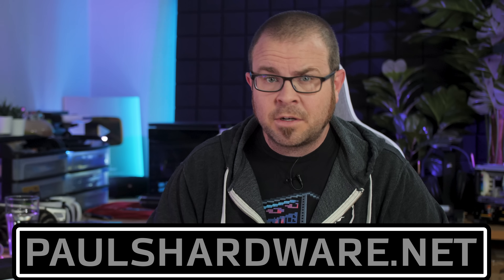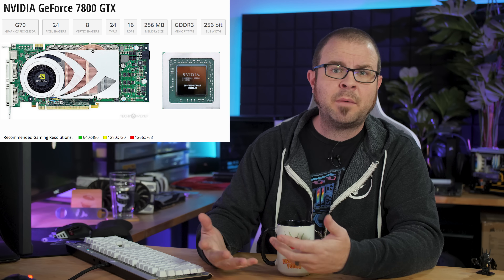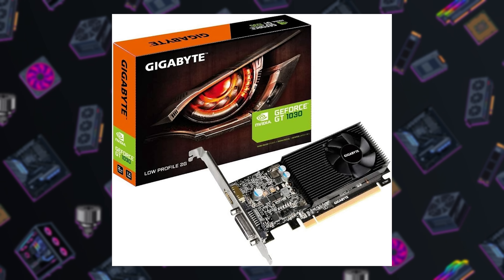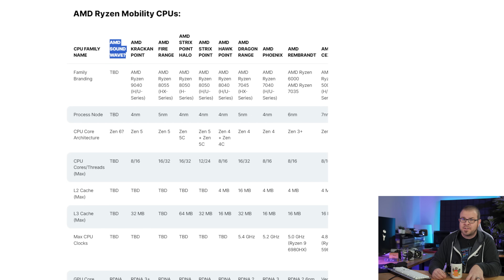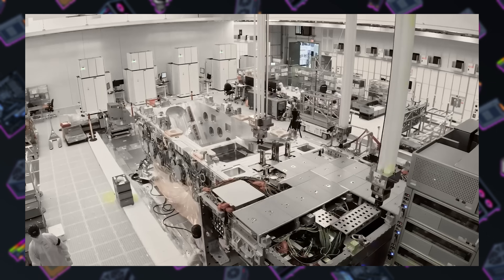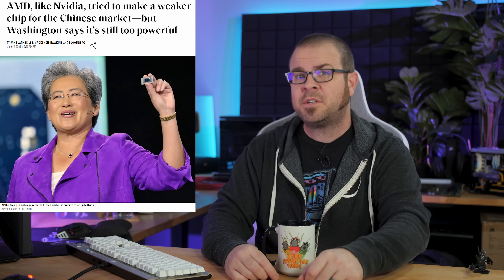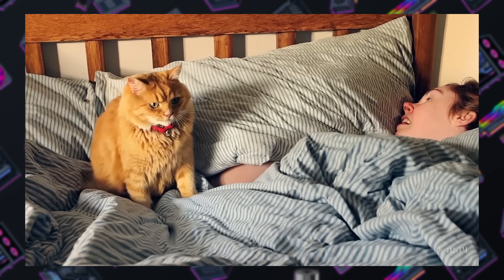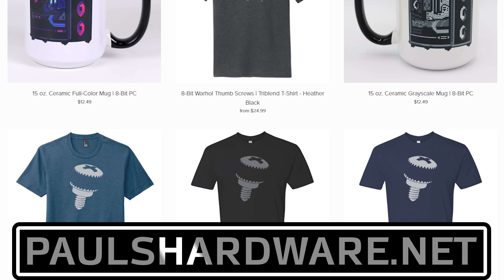RIP NVIDIA GTX: A Eulogy - Tech News March 10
► TIMESTAMPS
0:00 Welcome to Paul’s Tech News - March 10, 2024
1:23 Nvidia reportedly retiring the GTX brand for good
3:35 AMD’s Next-Gen Zen 6 “Sound Wave” APUs Spotted
TECH BRIEFS
5:35 AMD’s RX 7700 XT drops in price substantially
6:24 Intel’s biggest unboxing video ever: ASML’s $380m High-NA lithography machine
7:06 Nvidia bans using translation layers (like ZLUDA) for CUDA software
7:54 AMD exec hints at AI-powered FSR upscaling
8:39 AMD’s cut-down AI chip for China is Still Too Powerful, says regulators
9:18 Noctua confirms it has ditched development on white fans and coolers
9:53 OpenAI’s new Sora videos include a rapping alien
10:26 EU’s Digital Markets Act takes effect, new rules for internet “gatekeepers”

► LINKS
Nvidia reportedly retiring the GTX brand for good
TECH BRIEFS
AMD’s RX 7700 XT drops in price substantially
Intel’s biggest unboxing video ever: ASML’s $380m High-NA lithography machine
Nvidia bans using translation layers (like ZLUDA) for CUDA software
AMD’s cut-down AI chip for China is Still Too Powerful, says regulators
Noctua confirms it has ditched development on white fans and coolers
EU’s Digital Markets Act takes effect, new rules for internet “gatekeepers”

:::Send Me Stuff:::
Paul's Hardware